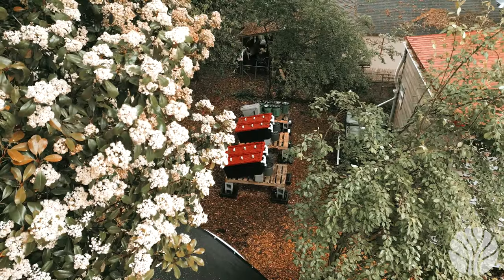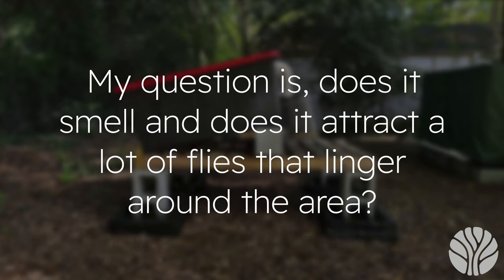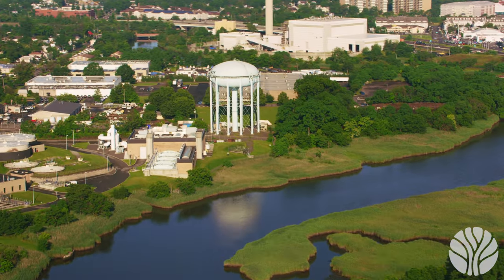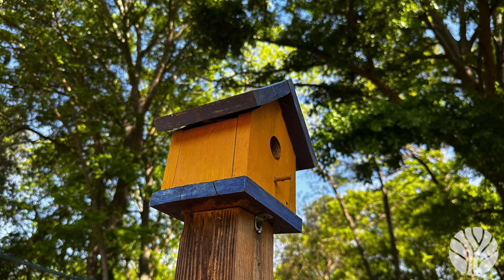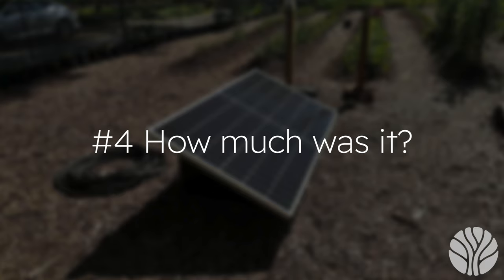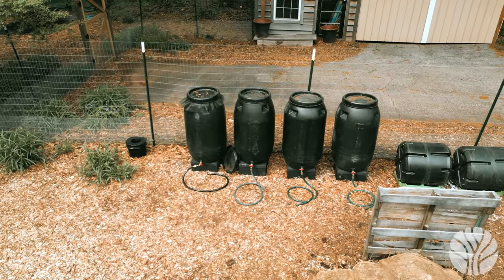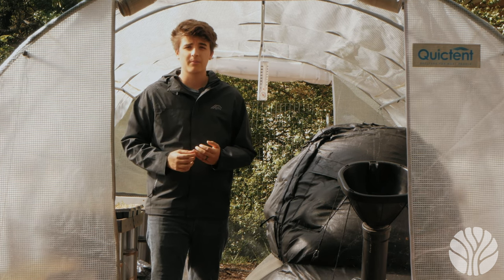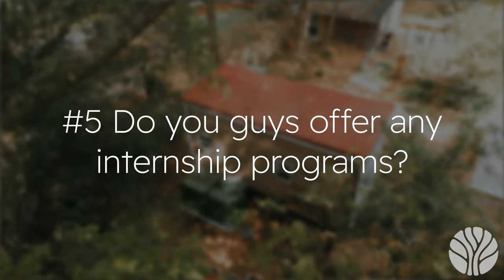Q&A on Sustainable Systems 2023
Would you like to build freedom and take control of your time through simple, affordable off-grid living systems & methods?  We show you how with the Acorn Home concept.  It's not for everyone.  But freedom still exists for those who are willing to build new skills, use innovative systems and live differently.

Thank you all so much for the continued encouragement and engagement!

Chapters:

0:00 - Intro
1:01 - Biopod System
4:14 - Rainwater Collecting System
6:19 - Biochar System
8:20 - Birdhouse System
9:39 - Solar System
11:01 - Compost
12:29 - Compost Rollers
13:37 - Liquid Fertilizer
15:03 - Methane Digester
18:31 - Additional Questions